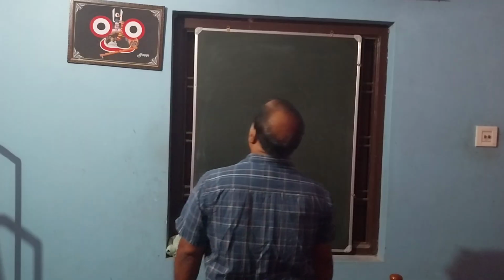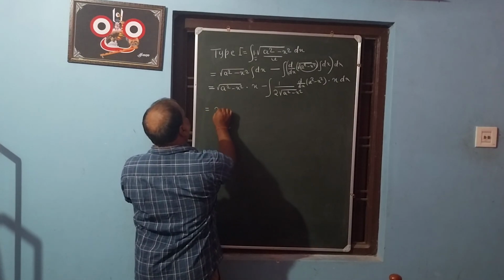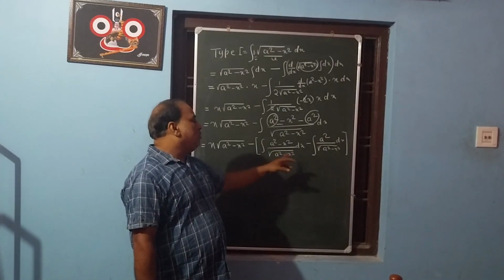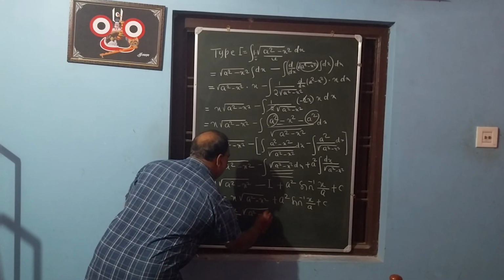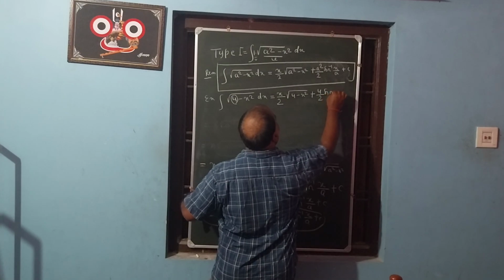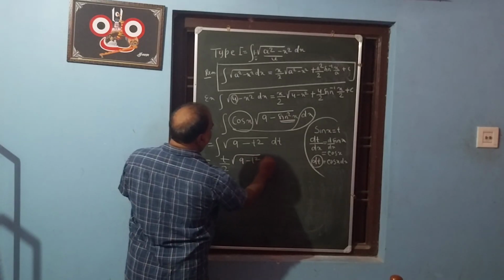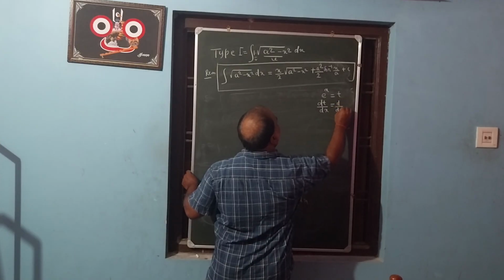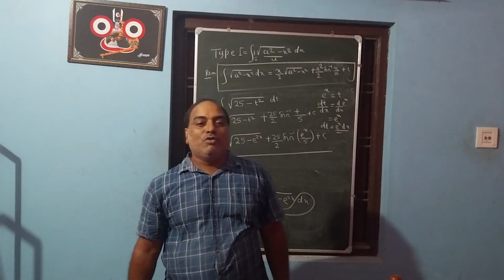Integration/lntegration By parts/Mathematics/ChassXii/CHSE/CBSE/Bhuloks Mathematics /Part 26